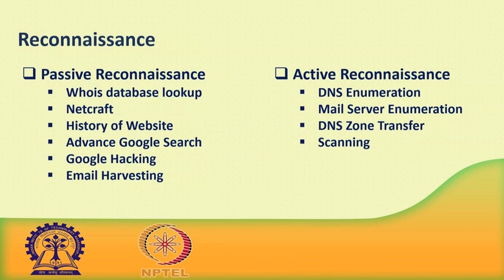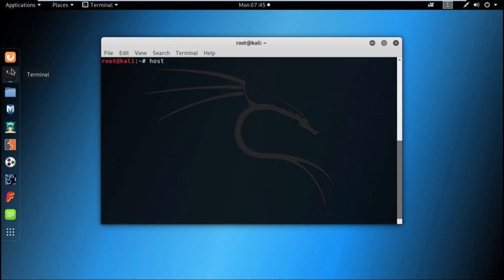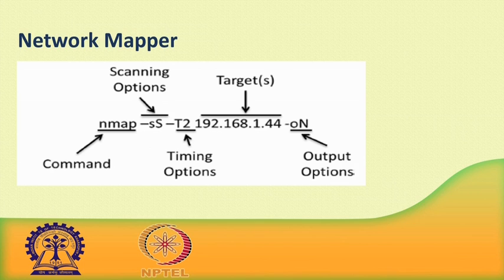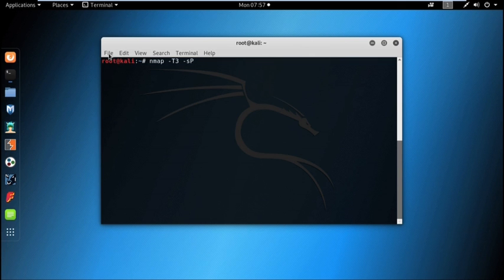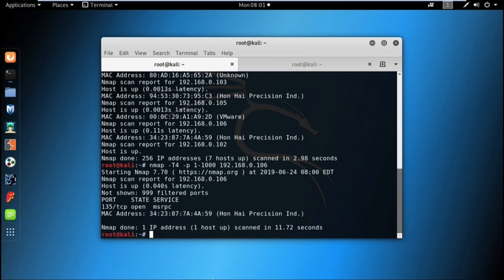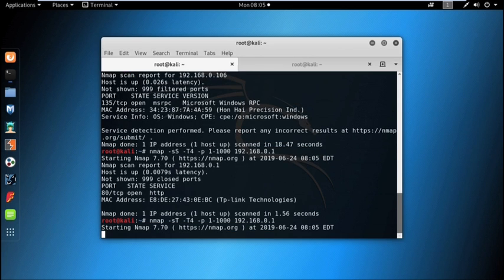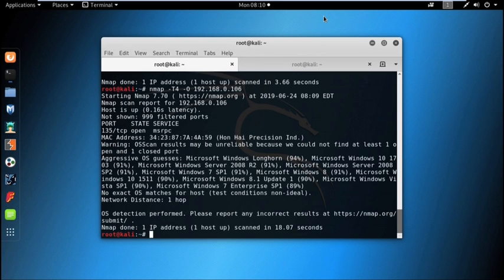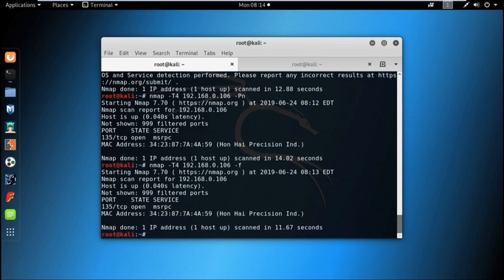Demonstration part 3